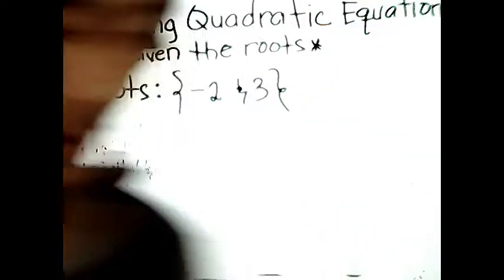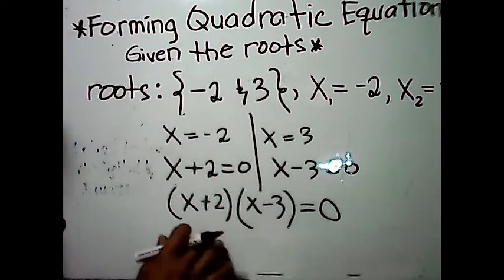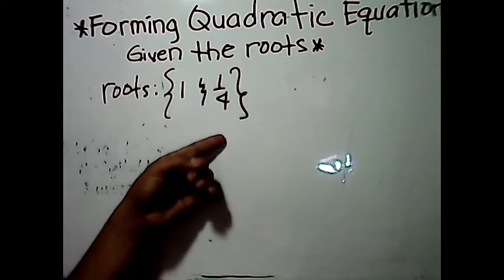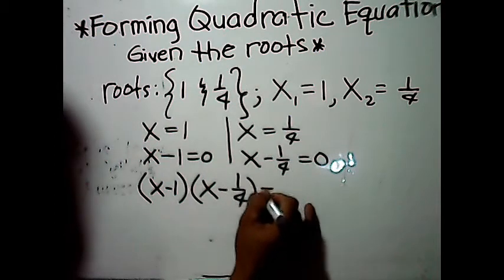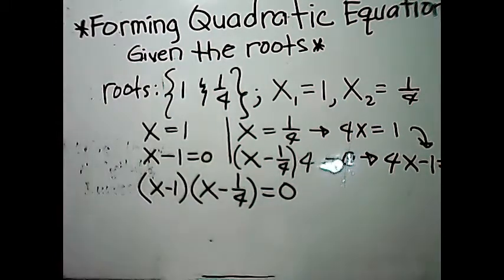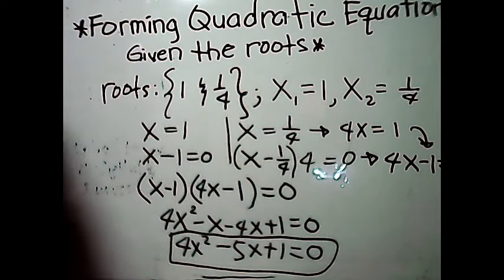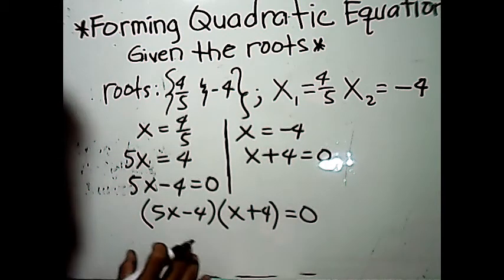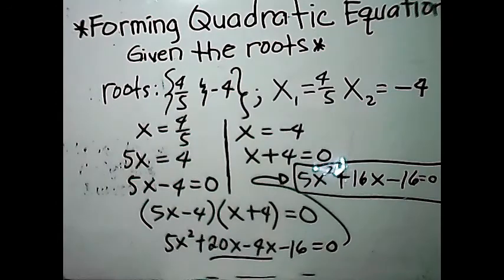MATH10NIK: Forming Quadratic Equation in Standard Form given the Roots (unedited)